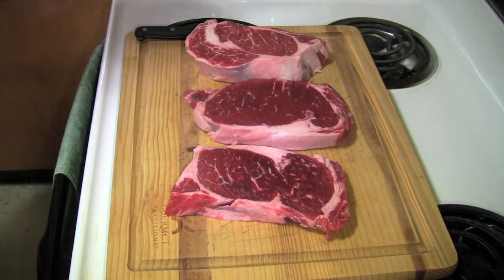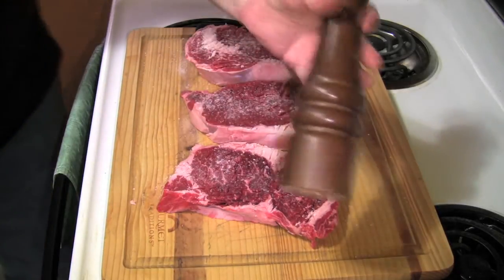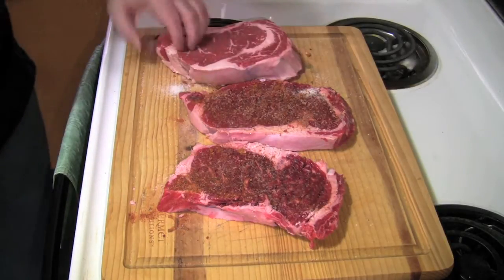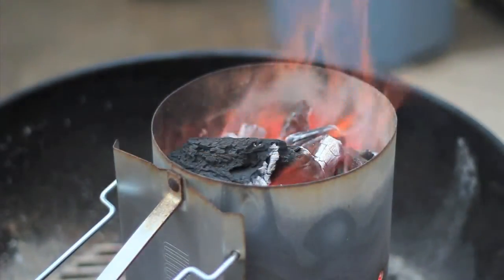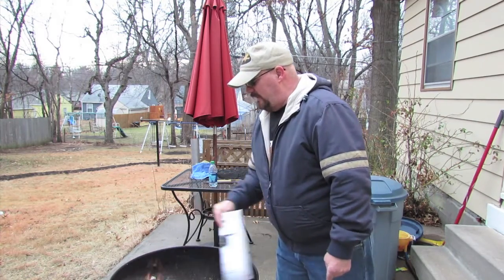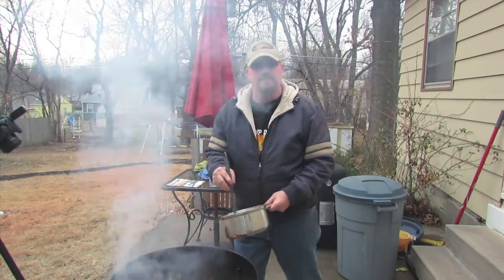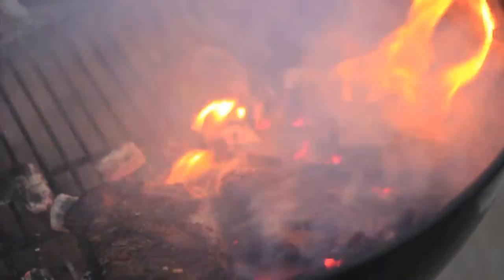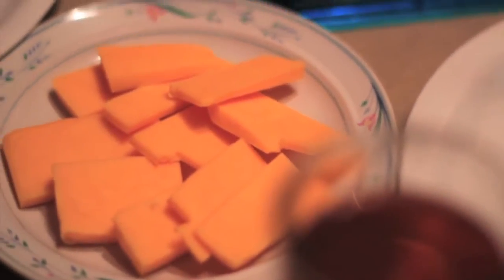4 Flip Scruff Steaks "Down n Dirty" recipe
"Scruffed" Cowboy steaks. Ribeye's to be specific.
Roughing up the surface area of the steak allows the combination of spices to penetrate the meat, infusing the steaks with more flavor than ever before. They're then placed directly ON the charcoal which creates an awesome bark. They're basted with a butter/thyme/red pepper and garlic mixture to give them that over-the-top uniqueness in texture and flavor that no steakhouse dares try!
We got the idea from both Smokyribs1 and Jimbojitsu who recently did this method.
The higher fat content in rib eye steaks does cause quite a bit of smoke and fire, but don't let that scare you. Staying true to the recipe will produce killer cowboy steaks that are awesome in every way!